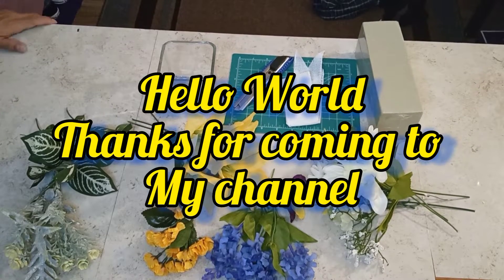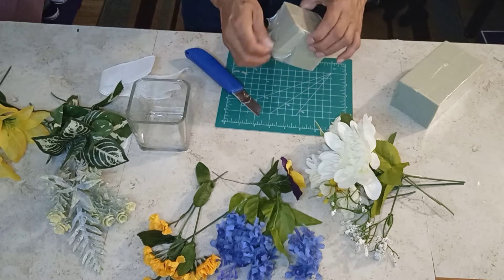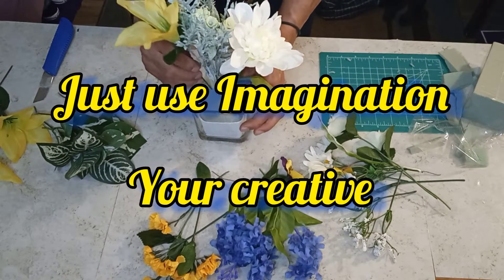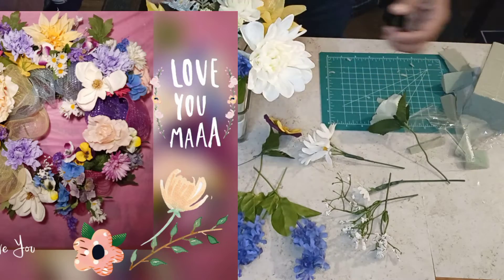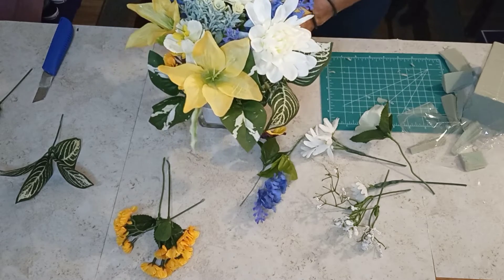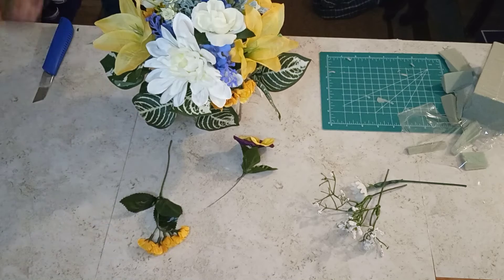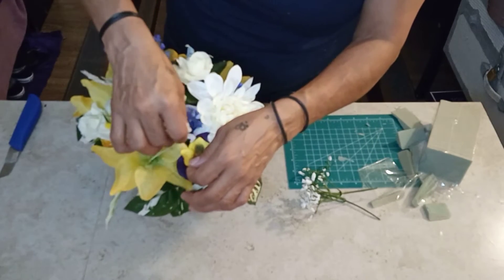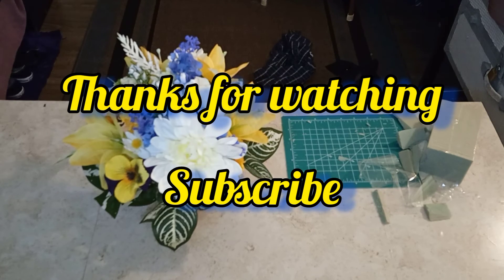Mother's Day Wreath/Caldera Creative Creations 💜